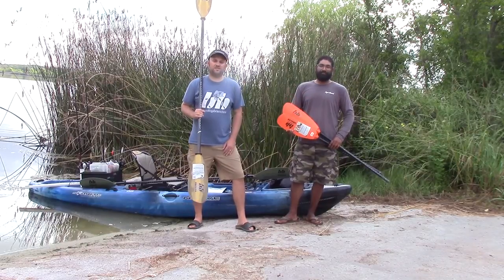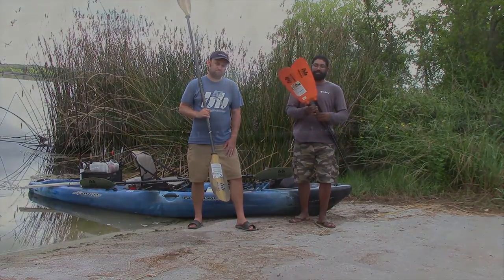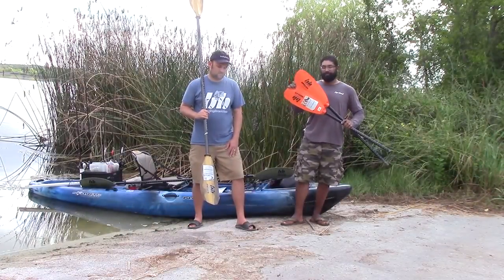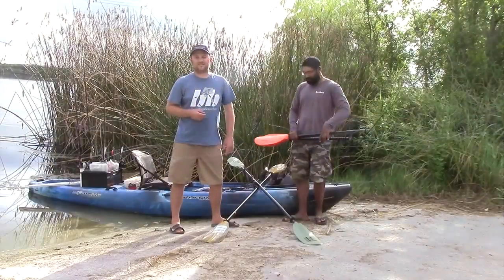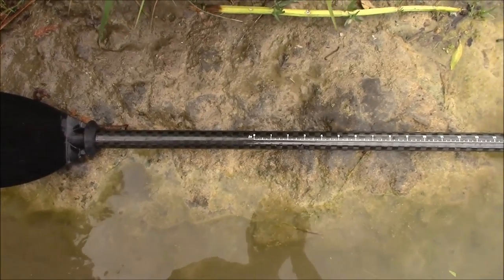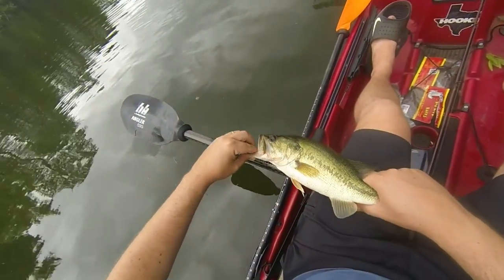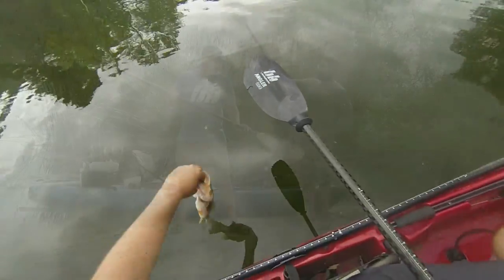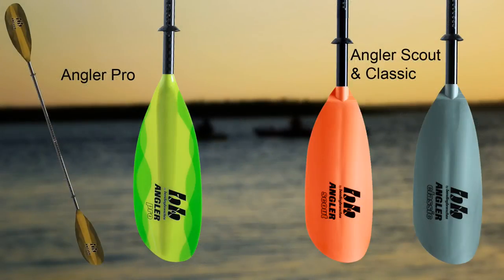The Angler series of paddles from Bending Branches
This video provides an in-depth look at the Bending Branches 'Angler' series of paddles. The Angler models are the #1 best selling kayak fishing paddles on the market, and the first to introduce a full family of fishing paddles. A special thank you to Ryan McDermid (Wimberley, TX) and Marcus Villanueva (Pflugerville, TX).

Ryan and Marcus are both professional kayak fishermen and ProStaff representatives for Bending Branches. You can find more information on them here: